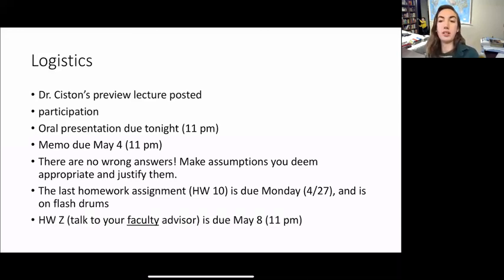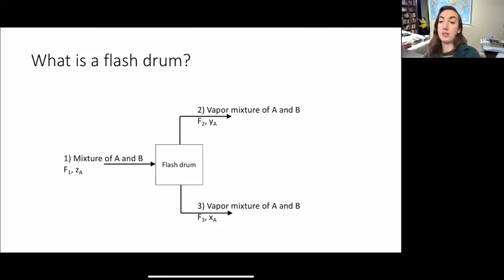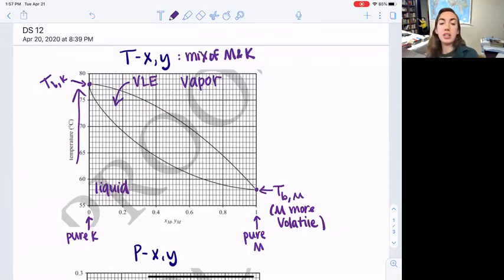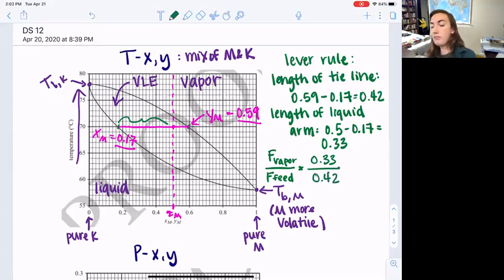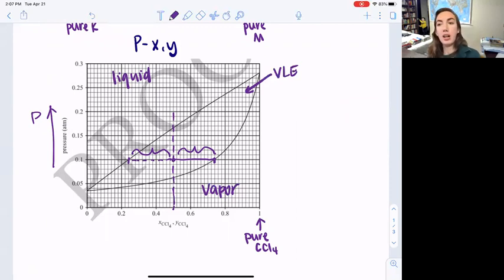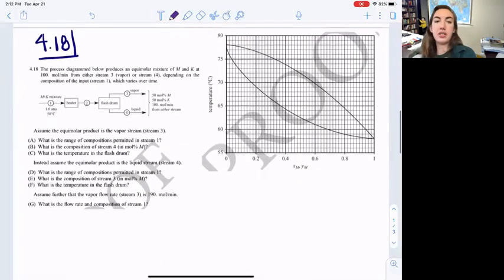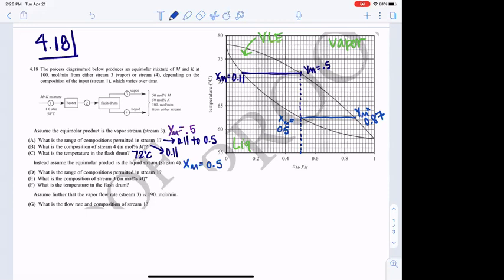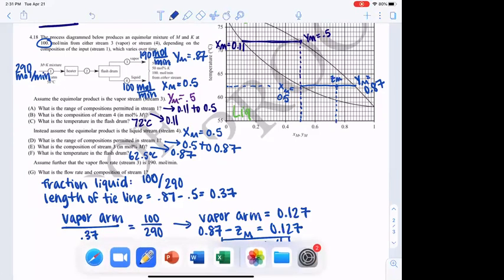CBE40 S20 DS12: Flash Drums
This is the discussion section for the week of April 21 for CBE 40. It should inform your work on HW10, and there is a participation assignment on bCourses due Friday night, 4/24, at 11pm pacific time.

Sorry the video cuts out near the end - I had to pause recording and when I resumed I guess I didn't turn the camera back on. Technology is hard 🤷🏻‍♀️